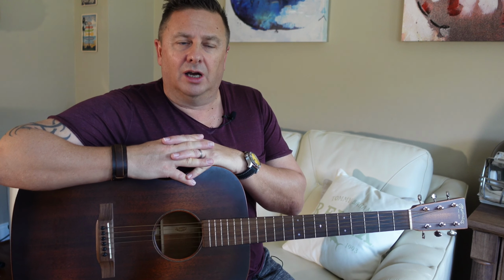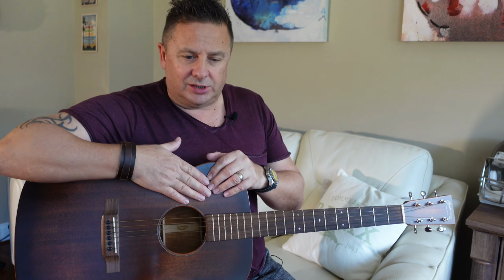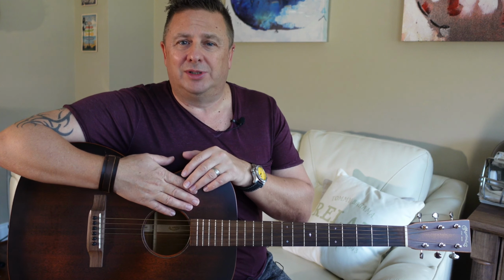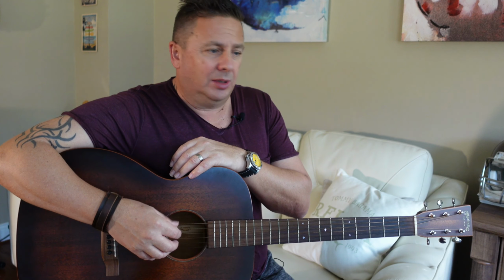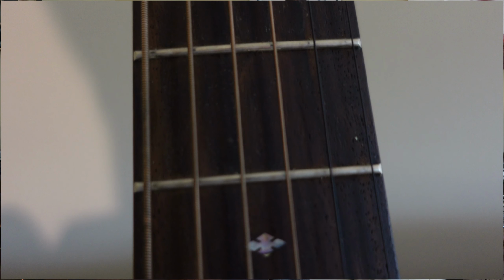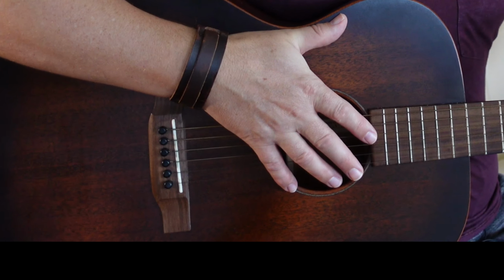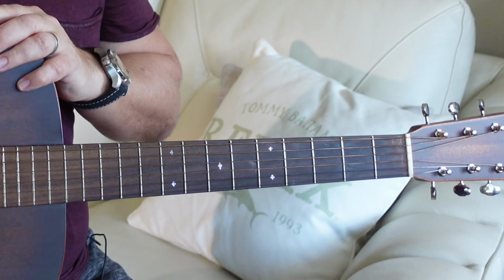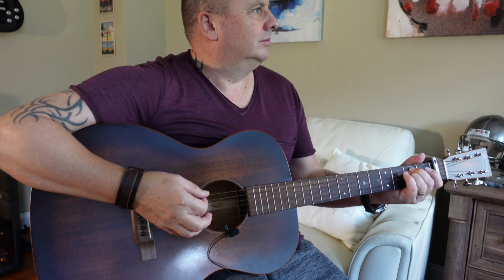A Novice's Honest Review - The Martin OOO 15 M Streetmaster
After many requests I am reviewing the guitars used at the beginning of the food review videos starting with one of my favorites, the stripped back, distressed Martin OOO 15m solid Mahogany acoustic.

This is a guitar I purchased and the video is a completely unbiased reflection of my personal experience with the guitar.